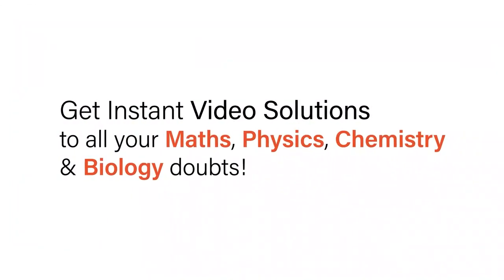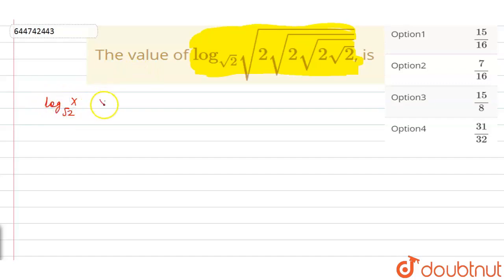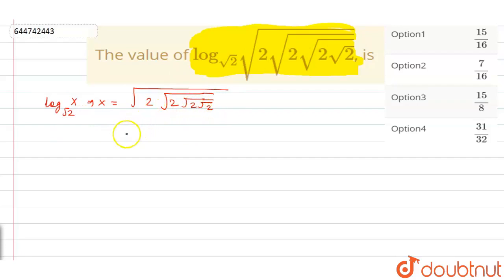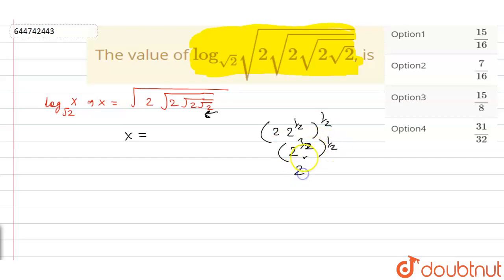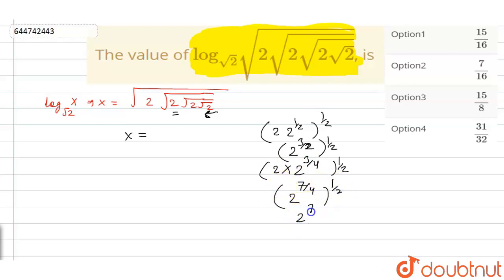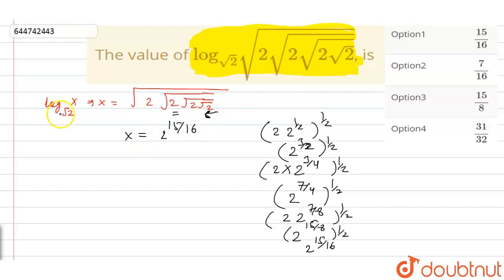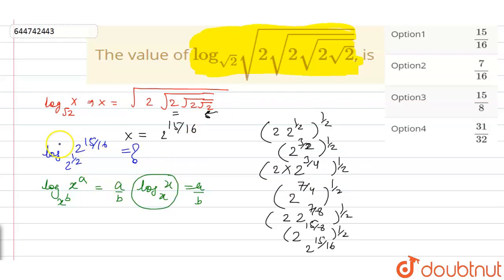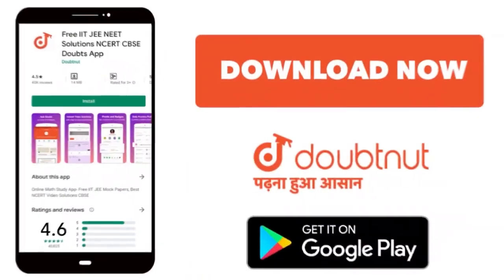The value of log_(sqrt(2)) sqrt(2sqrt(2sqrt(2sqrt(2)))), is | 11 | LOGARITHMS | MATHS | OBJECTIV...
The value of log_(sqrt(2)) sqrt(2sqrt(2sqrt(2sqrt(2)))), is
Class: 11
Subject: MATHS
Chapter: LOGARITHMS
Board:IIT JEE

👉 Have Any Query? Ask Us.